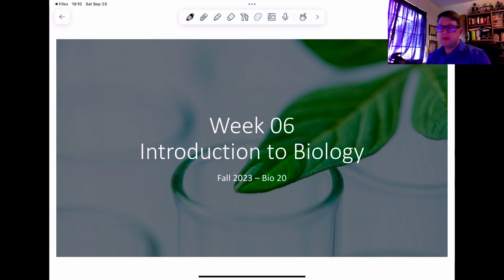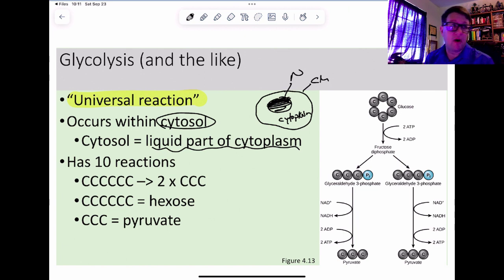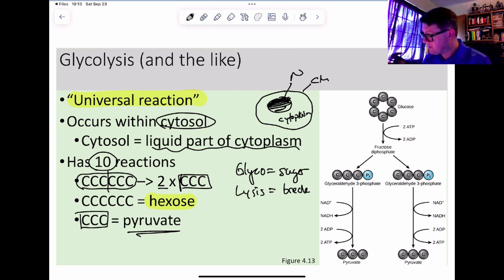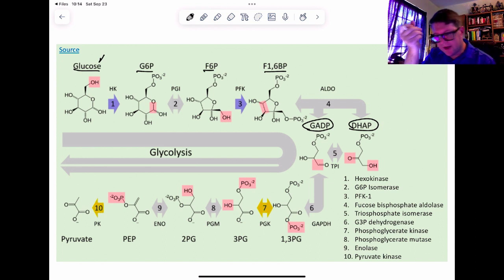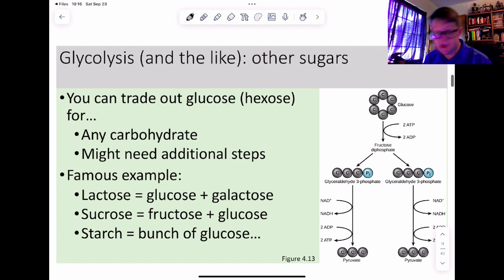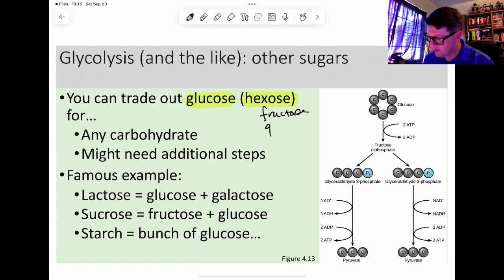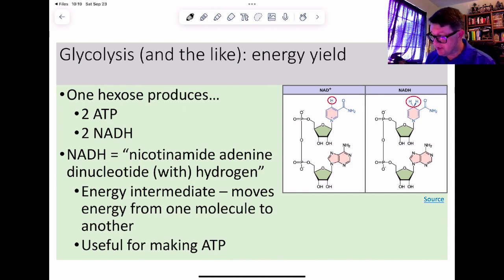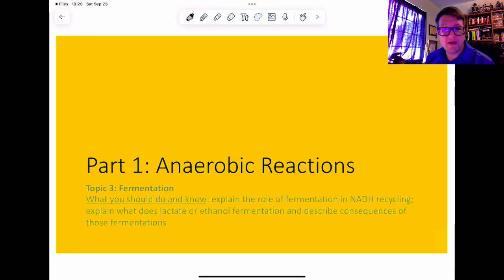Saddleback: Biol 20 Fall 2023 - Week 6 Part 1 Topic 2